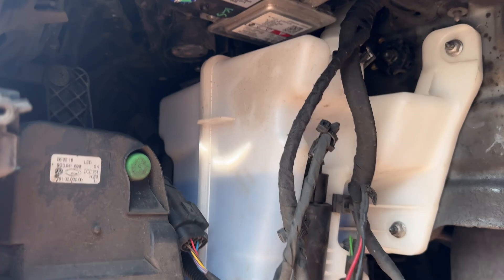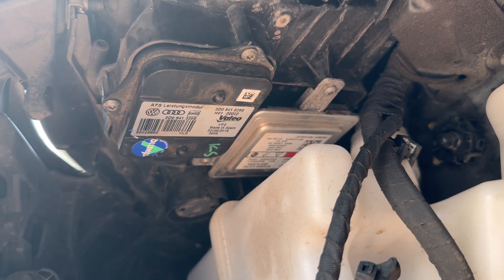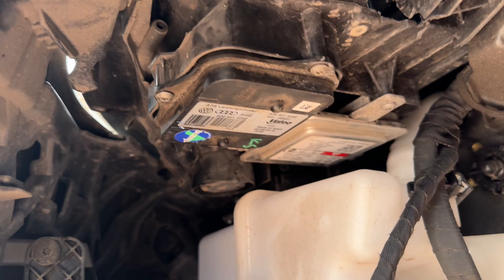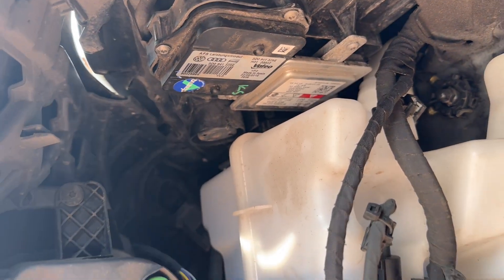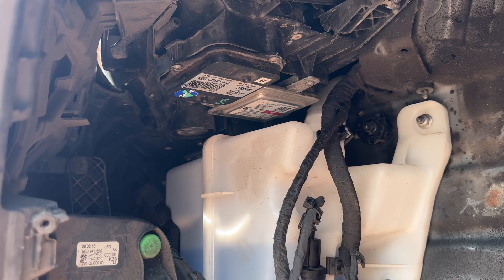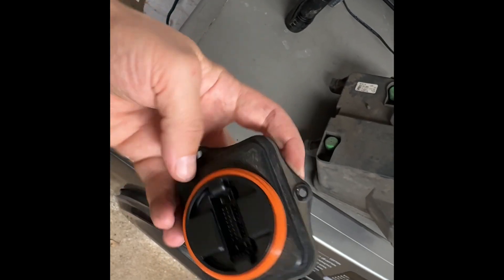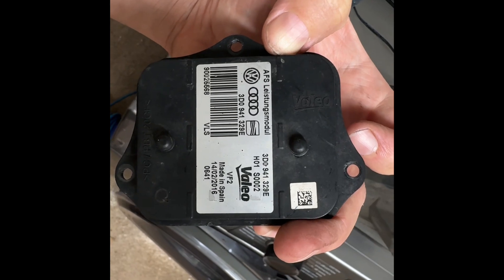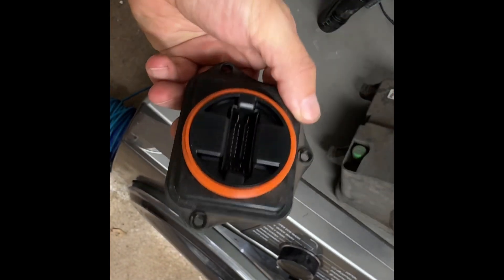VW Golf Mk7 GTD AFS Cornering light issue (C108A07)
I got a cornering light warning on my dash and used code reader which gave me-

C108A07- Right swivel Module, mechanical malfunction.

I did some research and found the AFS ballast module was at fault. Initially I swapped the modules between headlights and the fault swapped from right headlight to left.

I bought new module of eBay-
OEM number=3D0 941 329 (letter)

Hope you find this video useful and drop me a message if you have any questions.

Thanks,

Ben